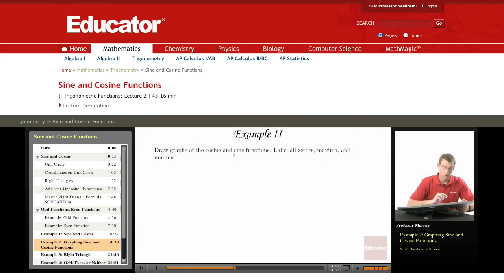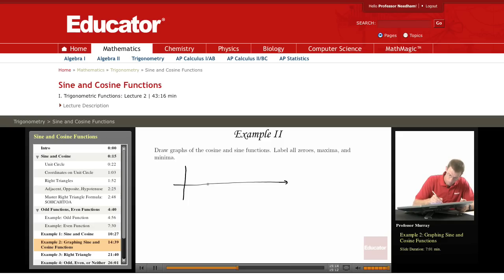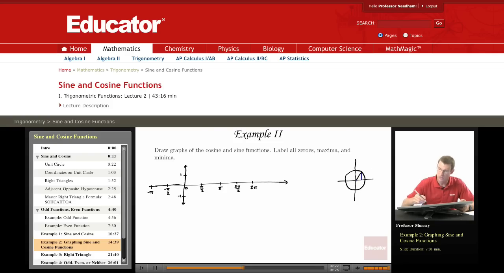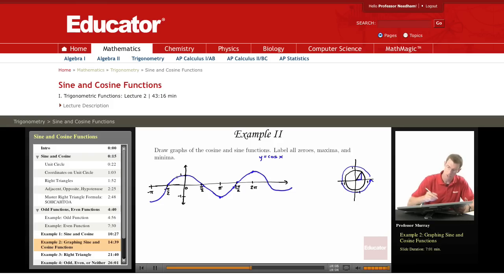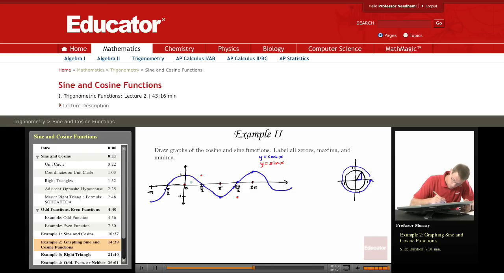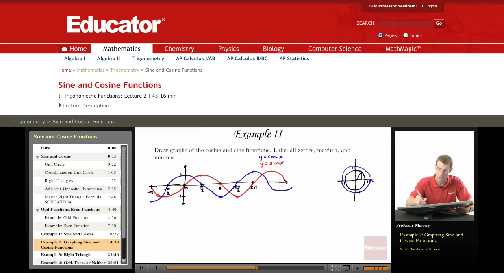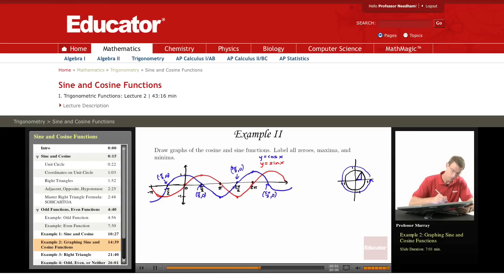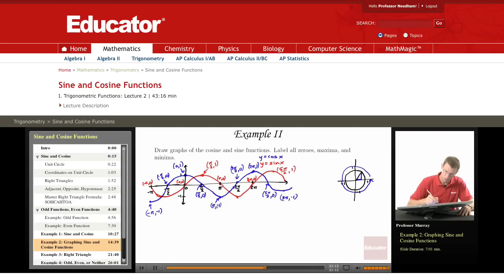Graphing Sine and Cosine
Full example of graphing sine and cosine from Educator.com’s trigonometry class. Want more than just one video example? Our full lesson includes in-depth video explanations of how to graph sine and cosine functions with even more worked out examples.

In this video, we’ll discuss how to graph sine and cosine functions. We will also learn how to plot points on the graph, label the zeros, maxima and minima. This will be useful in Trigonometry when working with sin and cos functions.

Like other instructors such as Khan Academy, patrickjmt, and mathbff? Our Trigonometry instructor is pretty awesome too. Professor Murray received his Ph.D from UC Berkeley, B.S. from Georgetown University, and has been teaching in the university setting for 10+ years.  His other courses on Educator include Calculus II, Differential Equations, and Probability.